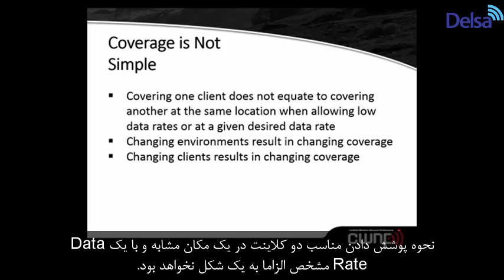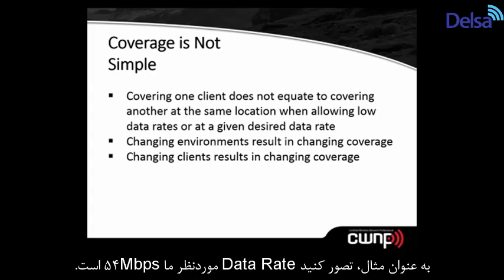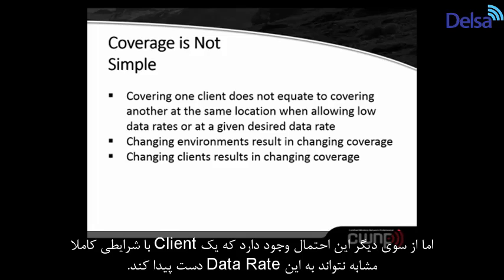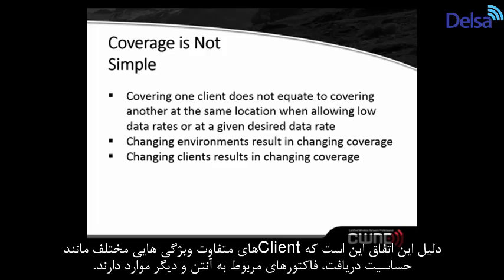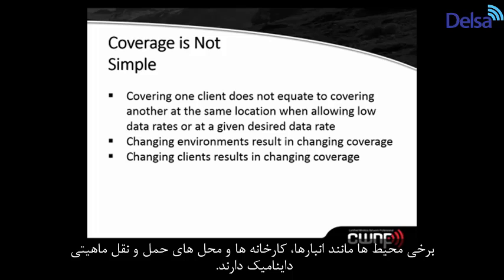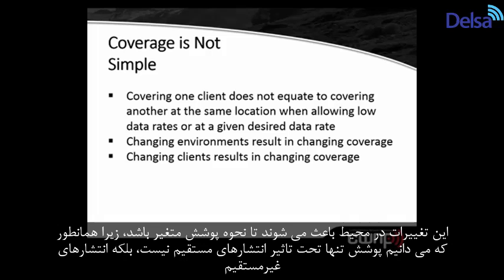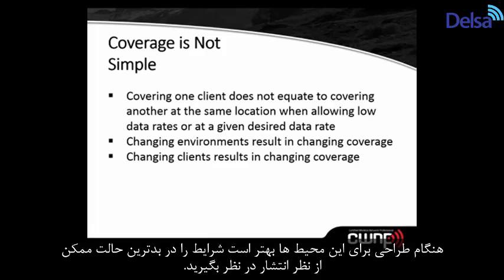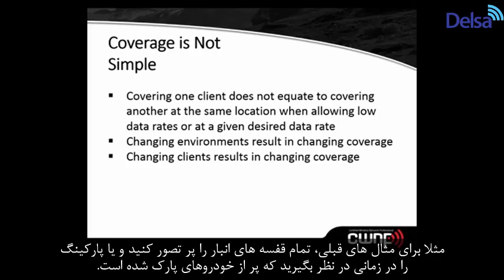پوشش شبکه‌های بی‌سیم- قسمت دوم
در این مجموعه فیلم‌های آموزشی به بررسی راهکارهایی برای افزایش بهره‌وری پوشش شبکه‌های وایرلس خواهیم پرداخت.